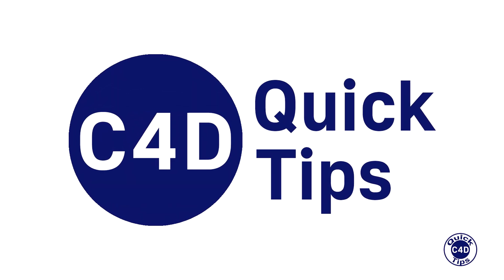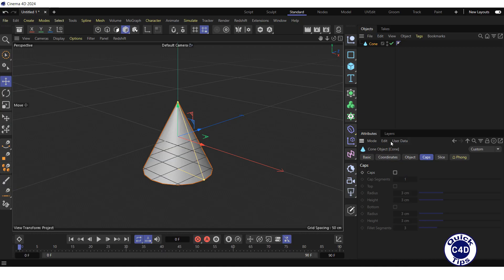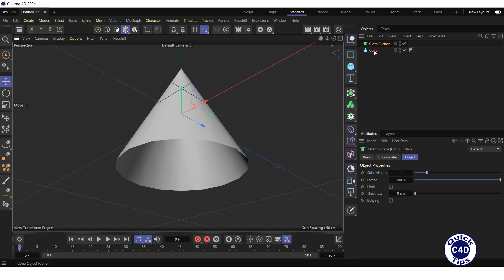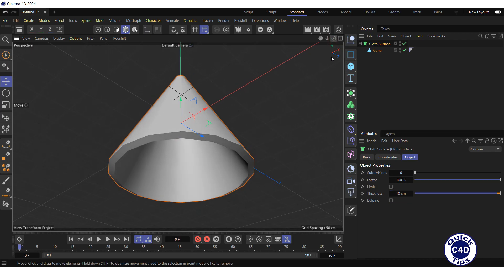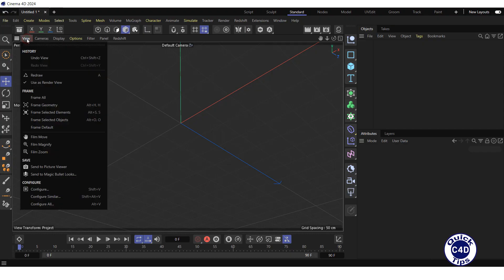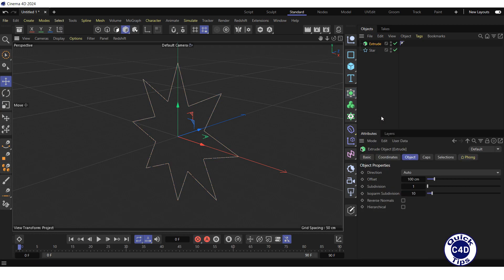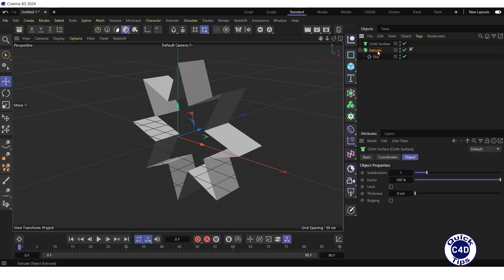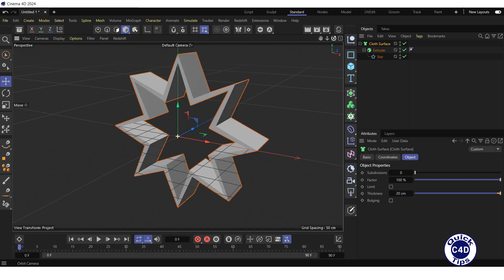Cinema 4D: How to Add Thickness to Surfaces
How to add thickness to surfaces without thickness using Cloth Surface generator.